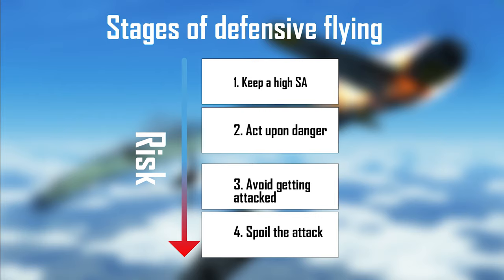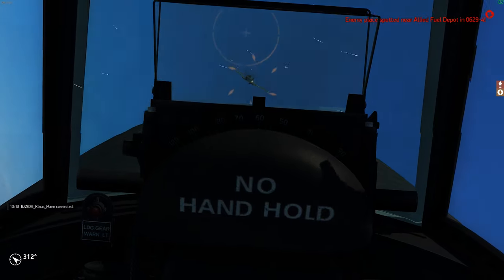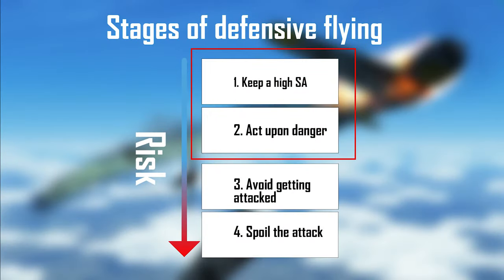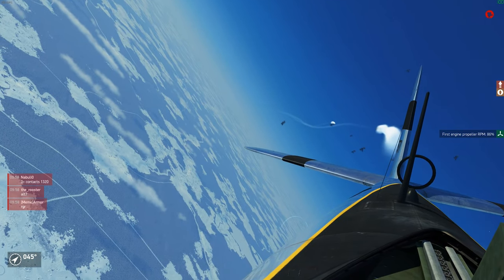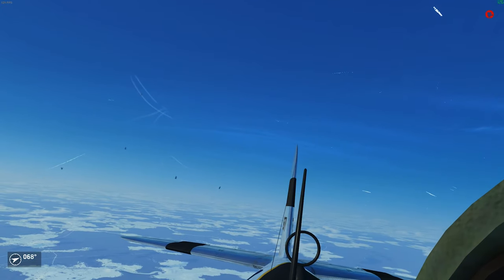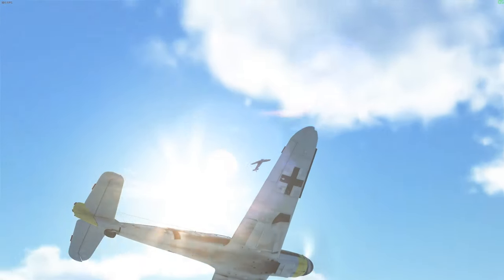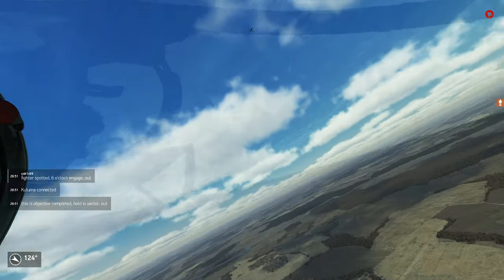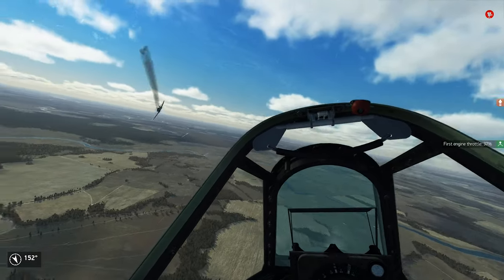Defensive flying in World War 2 Air Combat Simulators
Finally a video I wanted to make forever. Some principles on defensive flying, while putting it in the greater picture.

I thank my coffee inducing Patrons:
Peter Collins
Arjun Jn
CheckSix
MitchellOFCL
Scott Allender
Elgonidas
IrishAirman
Allen Bullock
Edward Wosika
colin
Scallie
james williams
Ellis H. Davison, II
Hans Pahlen
Sigfus Steingrimsson

Details about my System are on my "About Page"